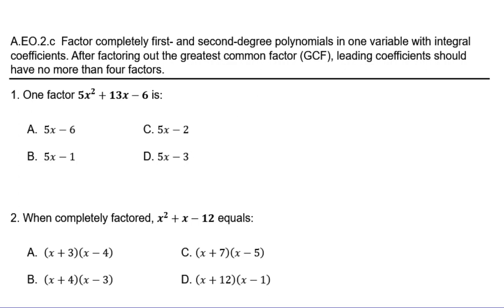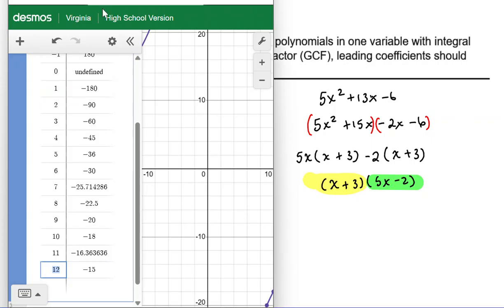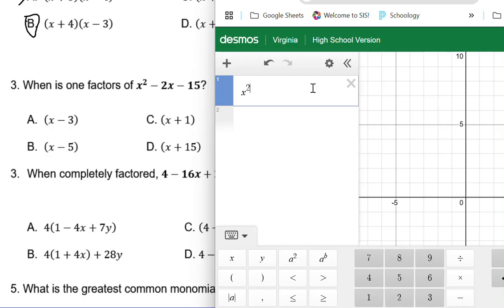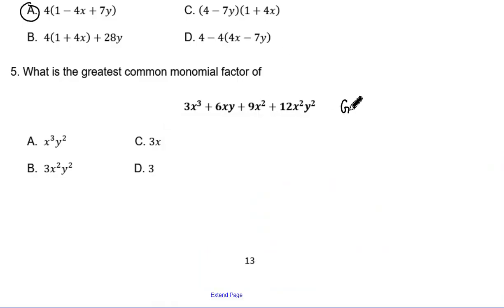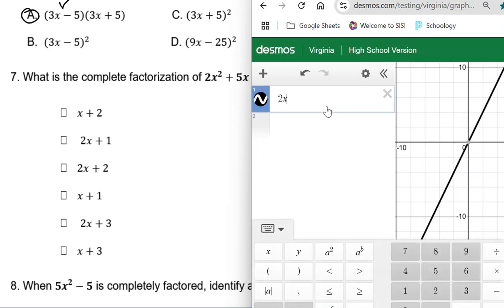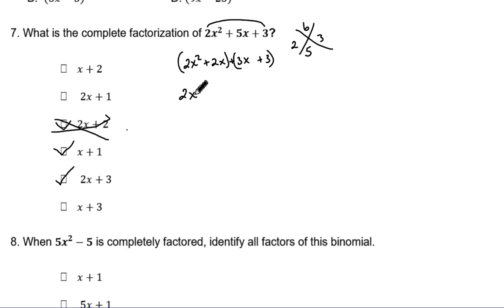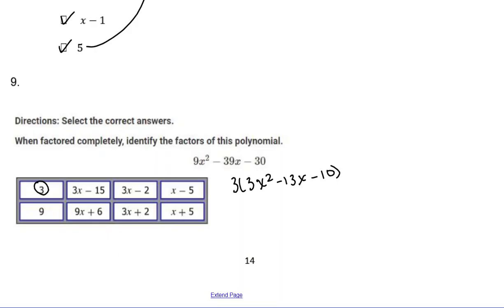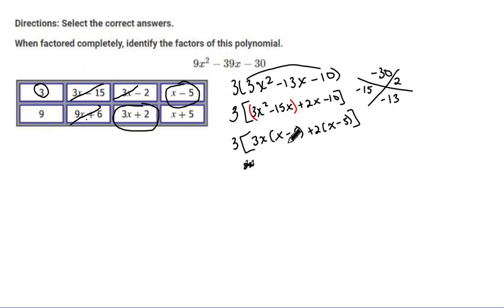6. Factoring Polynomials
Algebra 1 SOL 2023